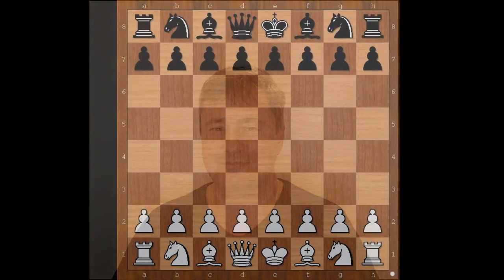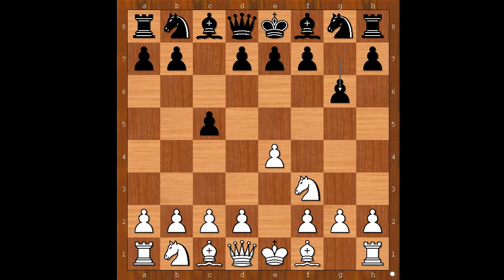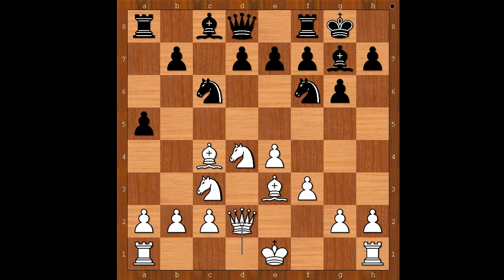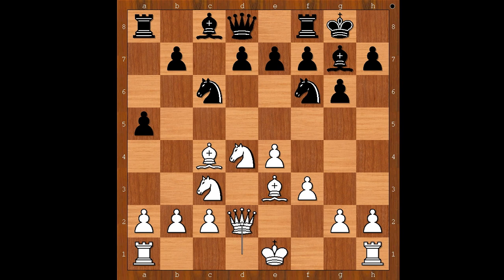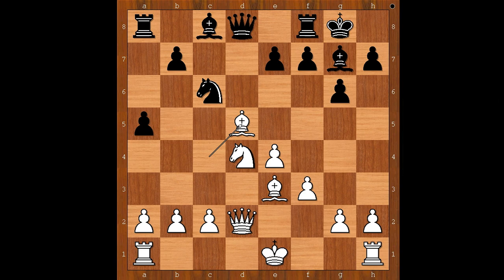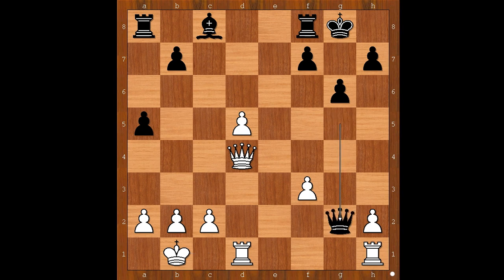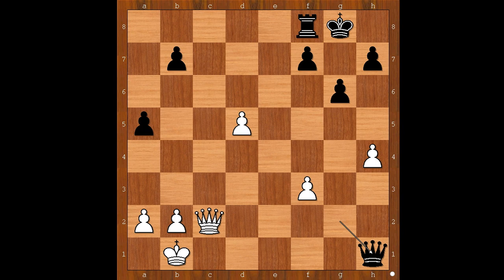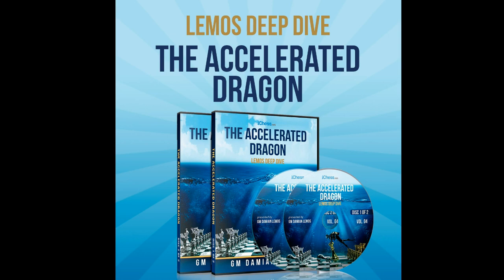Joshua vs Nick: Melbourne 2017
Accelerated Dragon